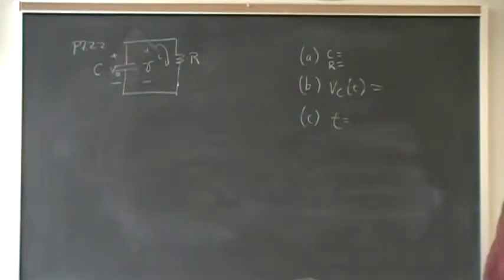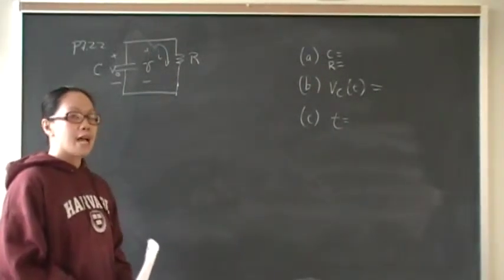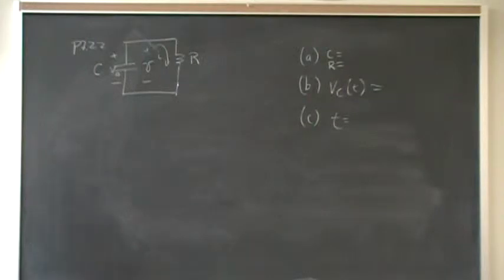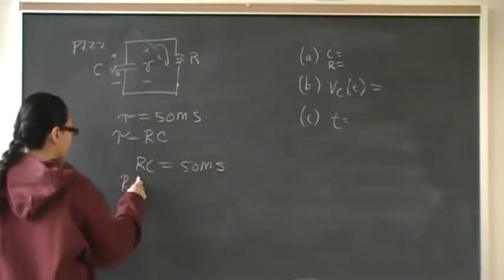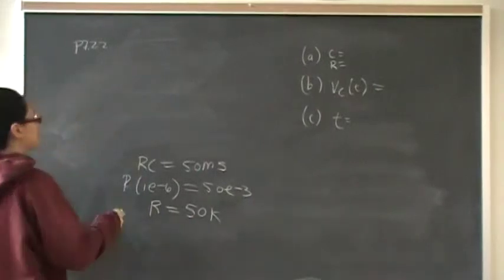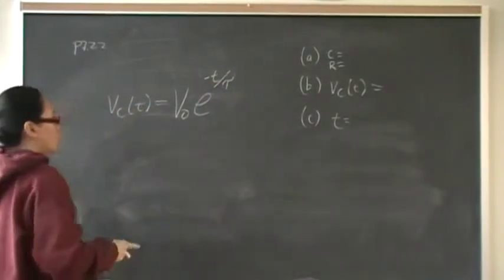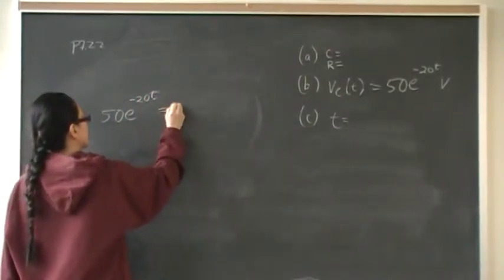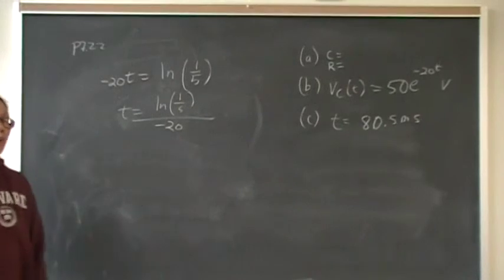Natural Response RC Circuit P7.22 Nilsson Riedel Electric Circuits 9E Solution